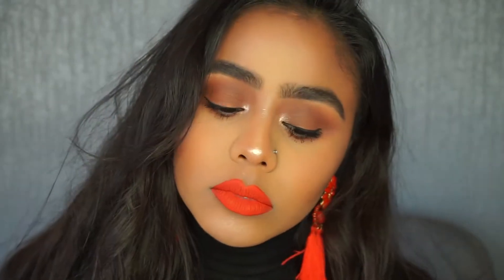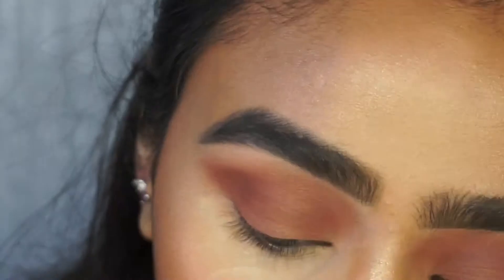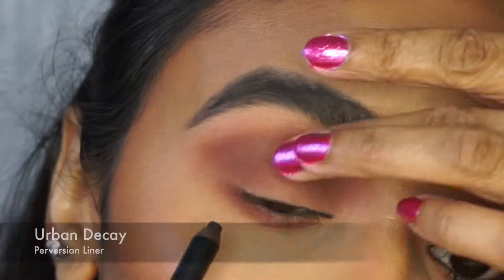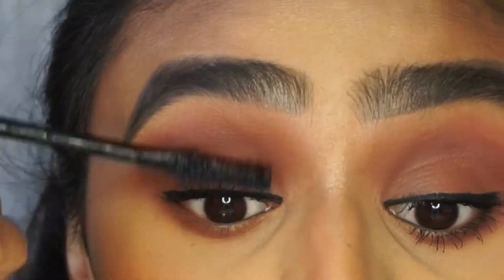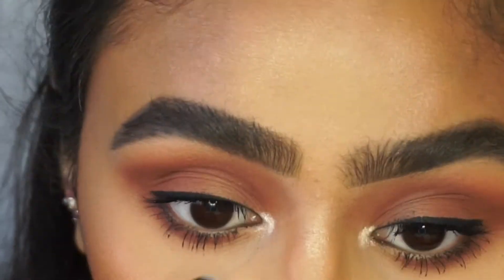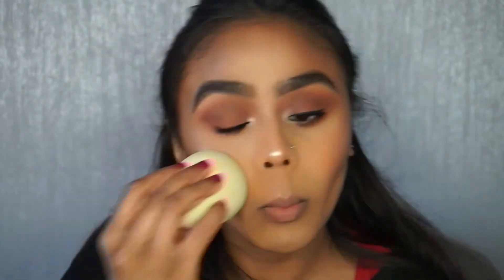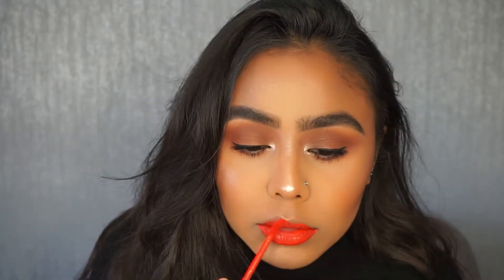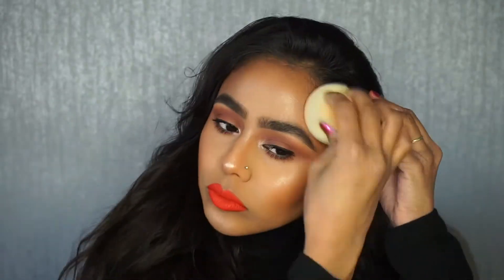Easy Spring 2019 Tutorial | Rubi Rahman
Easy Spring 2019 tutorial using 2 eye shadows and a bright lip!!

PRODUCTS USED:
Makeup Geek| Creme Brulee, Peach Smoothie
Jeffree Star Cosmetics| Sarcophagus Skin Frost, Checkmate Velour Lipstick